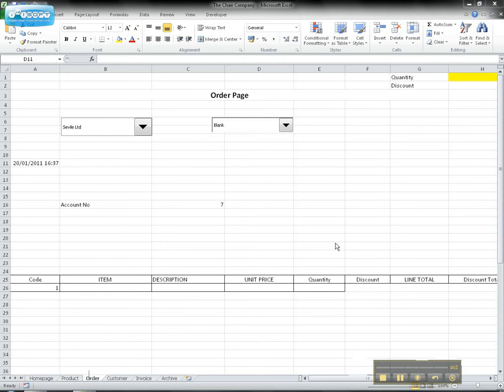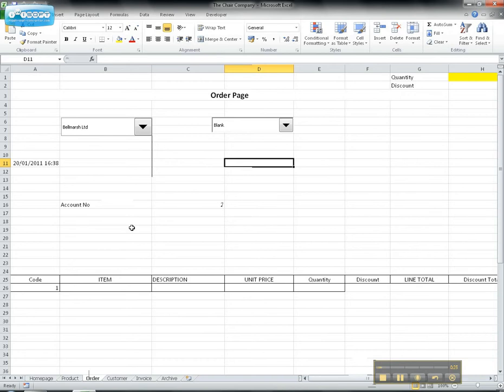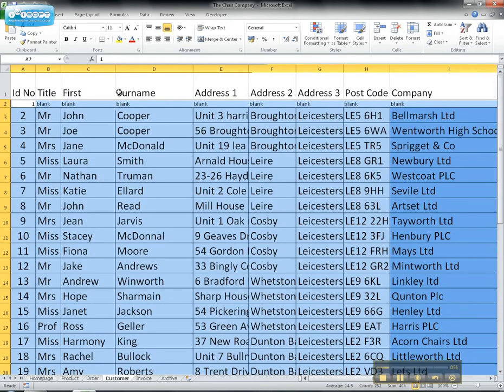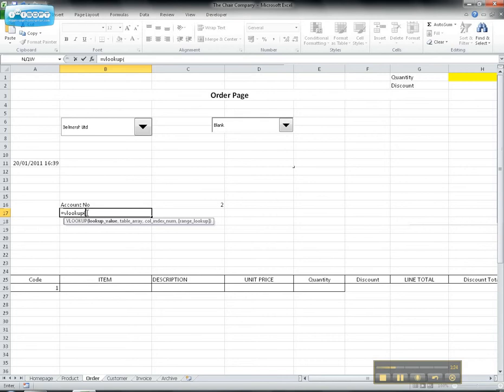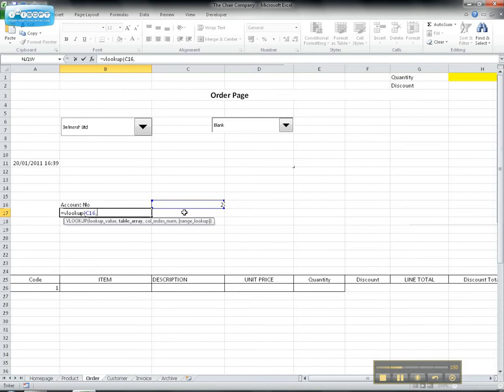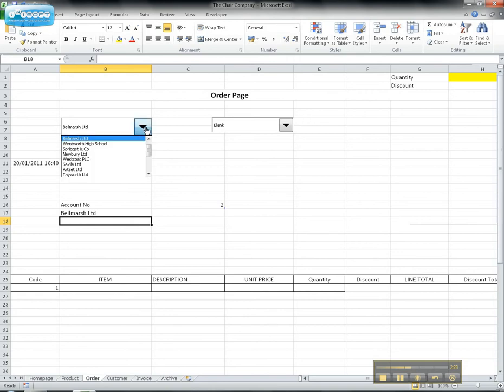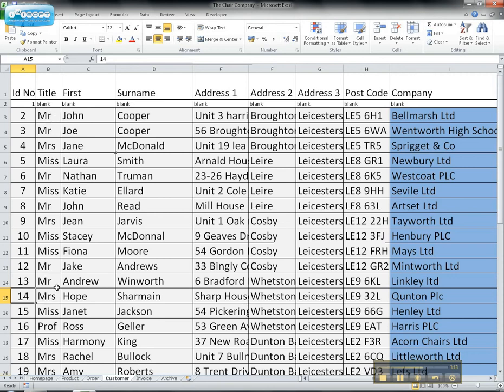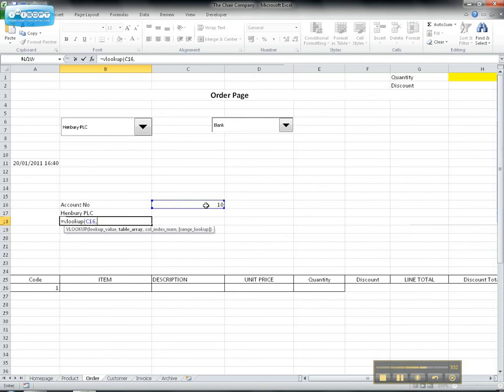Vlookup Function for the address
This inserts the Vlookup function that will autamically enter the address/product details, the Vlookup uses named i.e absolute cell values